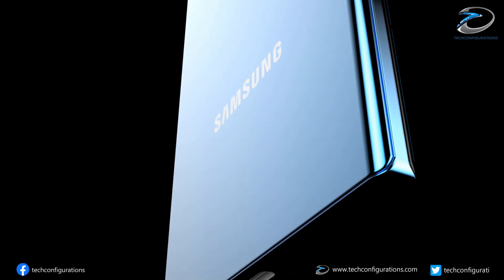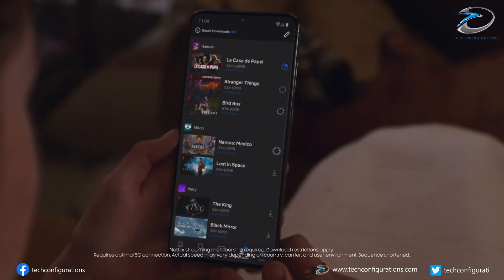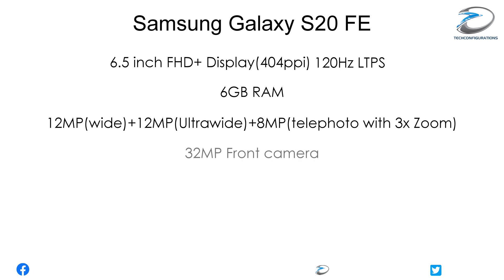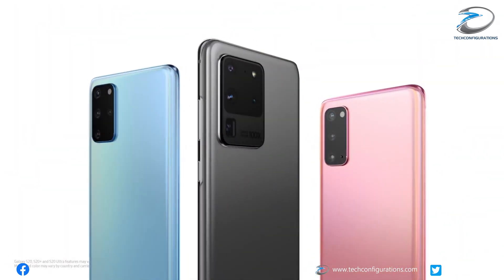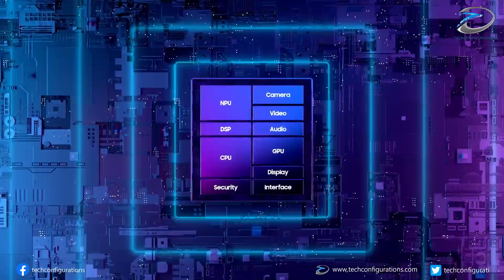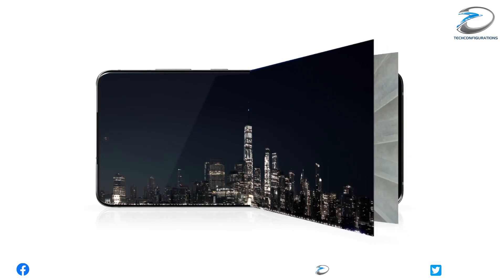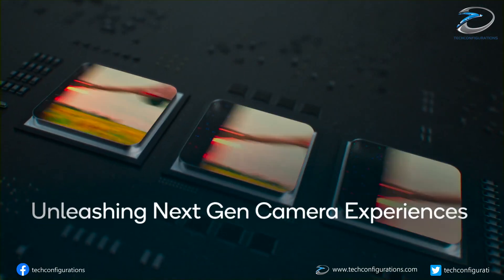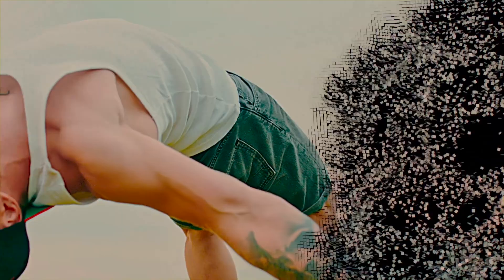Samsung Galaxy S20 FE to have Snapdragon 865+ SoC ,Full Specifications Leaked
Samsung Galaxy S20 FE to have Snapdragon 865+ SoC ,Specifications Leaked

0:16 Samsung Galaxy S20 FE Introduction and lanuch date
0:42 Galaxy S20 FE Full Specification
1:42 Galaxy S20 FE to have Snapdragon 865+
2:09 build quality Galaxy S20 FE
2:25 Galaxy S20 FEto have 120Hz Disply with LTPS
2:42 Primary camera module on Galaxy S20 FE
3:00 Galaxy S20 FE battery capacity
3:21 Galaxy S20 FE conclusion